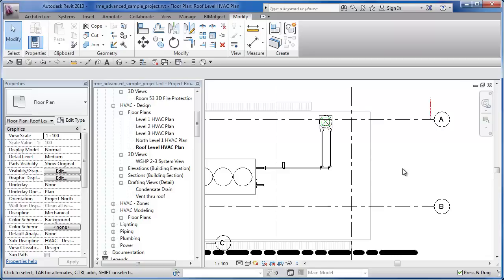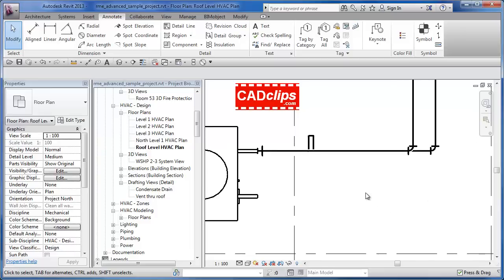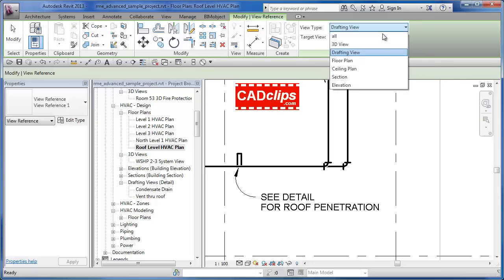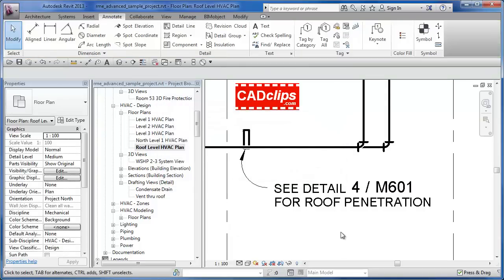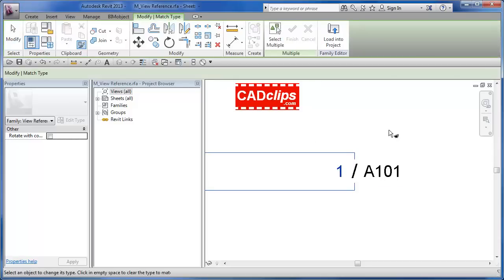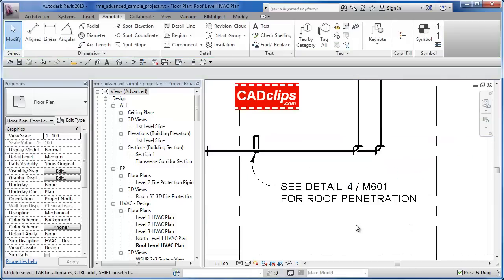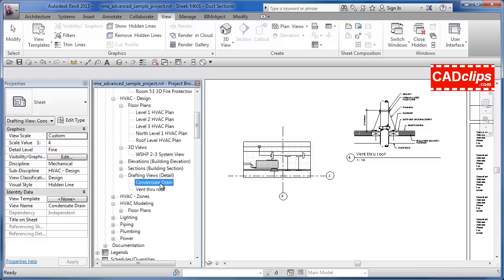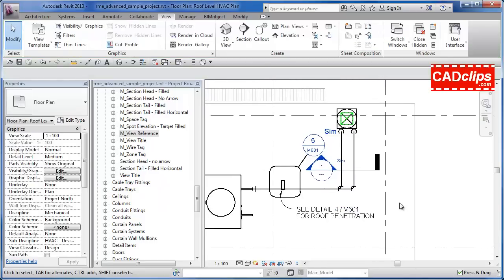REVIT View Reference Annotation Family - CADclips